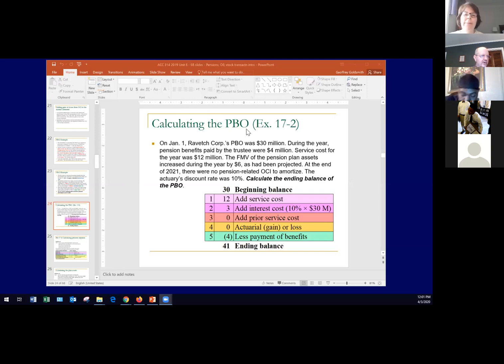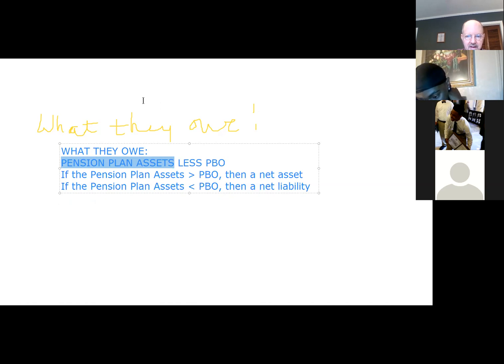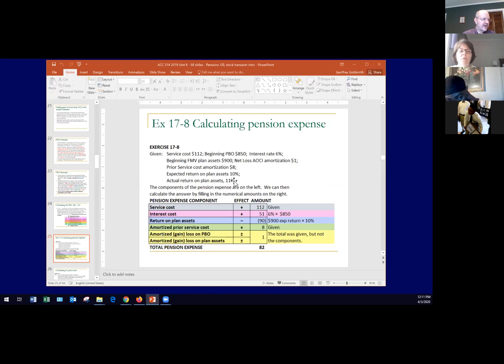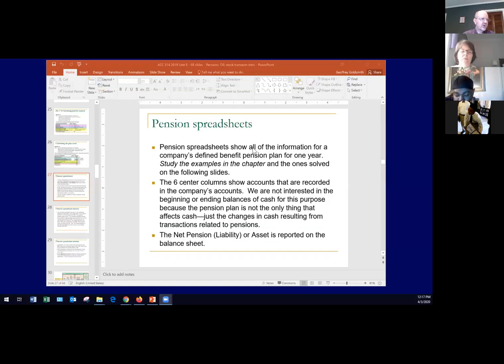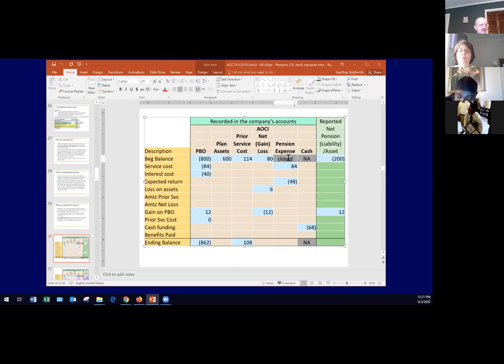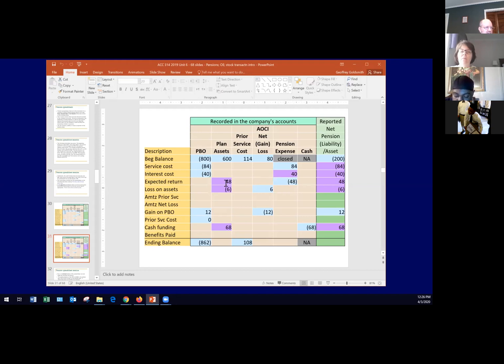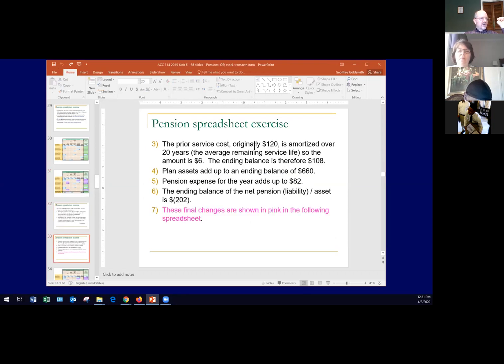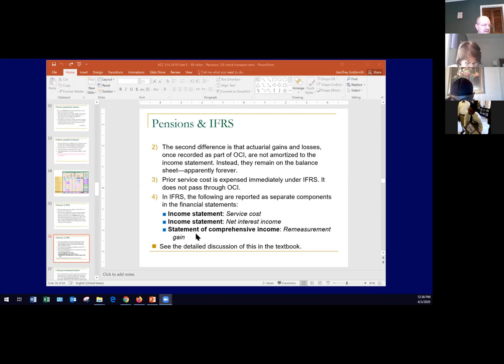ACC 314 Zoom Apr 3 2020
Intermediate Accounting 1 class meeting April 3 2020
Belhaven University School of Business